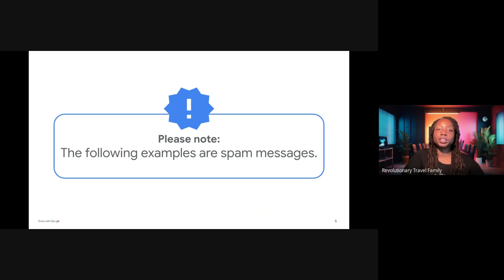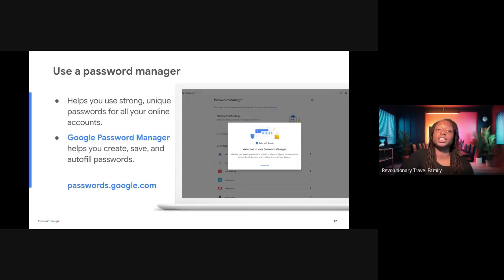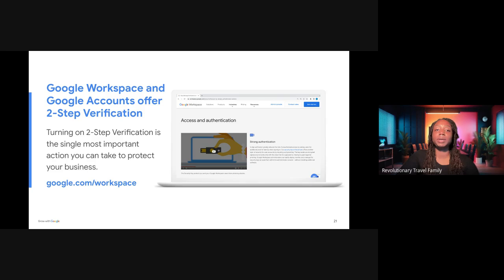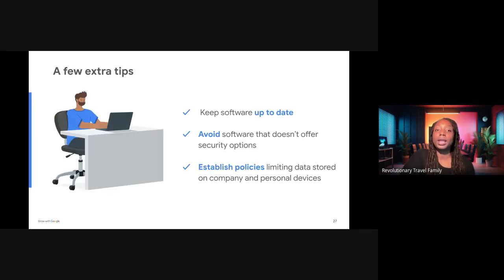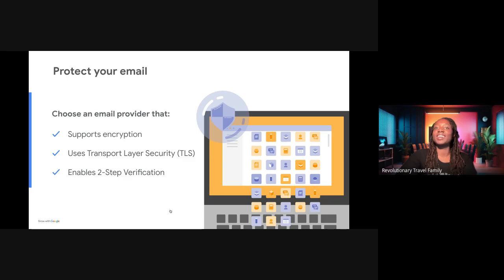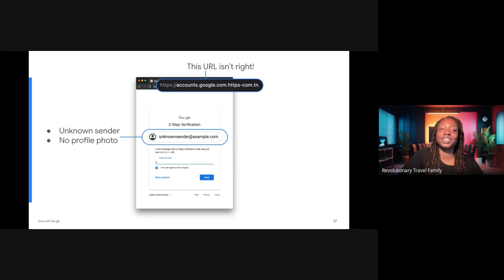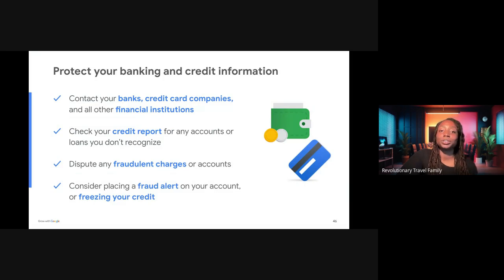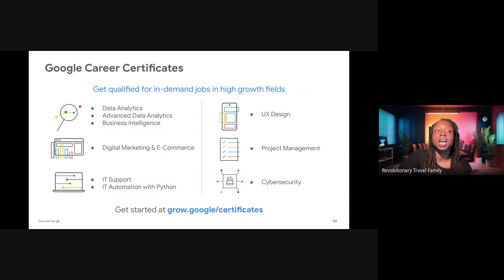Cybersecurity and Your Small Business